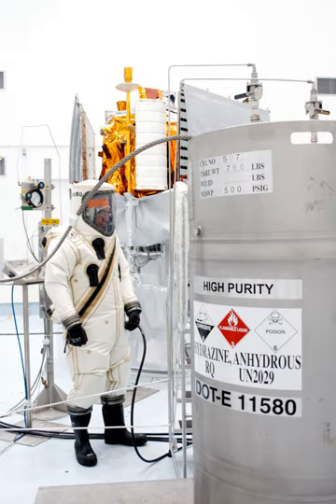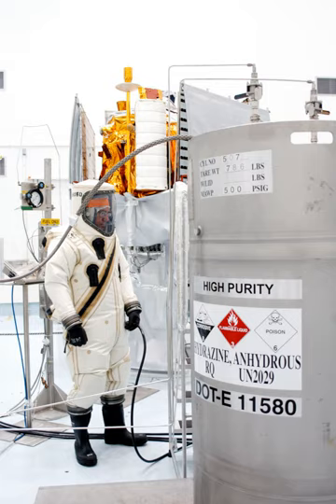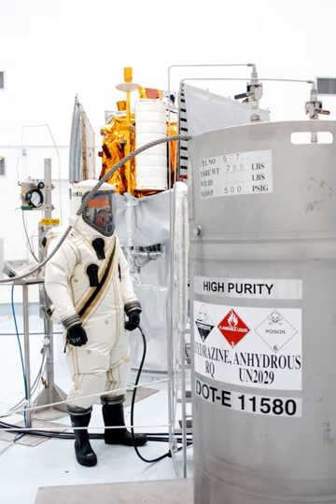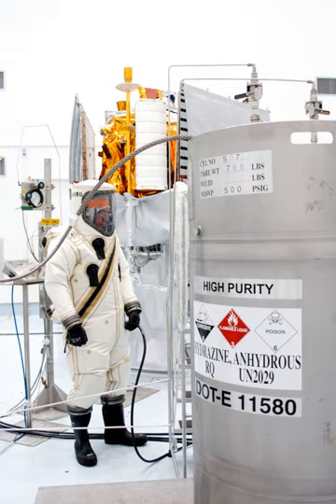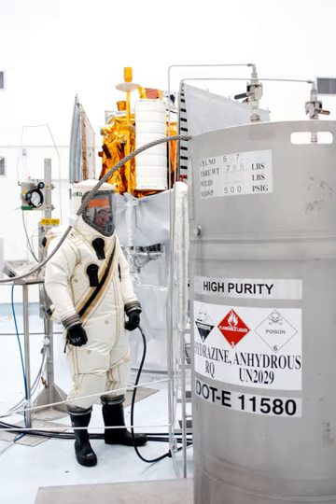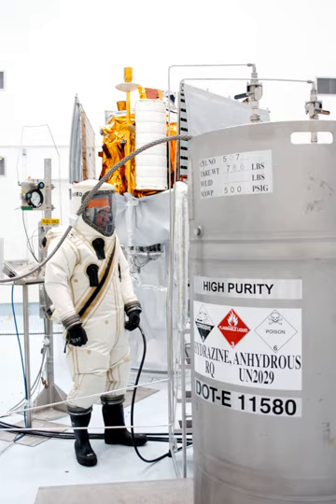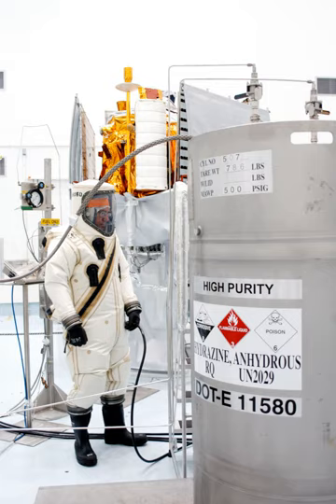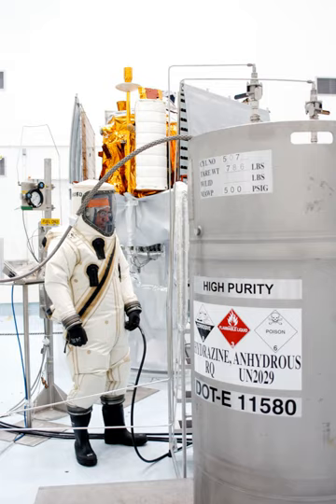Hypergolic | Wikipedia audio article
00:00:52 1 History
00:05:18 2 Characteristics
00:05:28 2.1 Advantages
00:07:20 2.2 Disadvantages
00:07:58 3 Hypergolic combinations
00:08:08 3.1 Common
00:09:52 3.2 Less common and obsolete
00:11:40 4 Related technology

- Socrates

SUMMARY
A hypergolic propellant combination used in a rocket engine is one whose components spontaneously ignite when they come into contact with each other.
The two propellant components usually consist of a fuel and an oxidizer. The main advantages of hypergolic propellants are that they can be stored as liquids at room temperature and that engines which are powered by them are easy to ignite reliably and repeatedly. Although commonly used, hypergolic propellants are difficult to handle due to their extreme toxicity and/or corrosiveness.
In contemporary usage, the terms "hypergol" or "hypergolic propellant" usually mean the most common such propellant combination, dinitrogen tetroxide plus hydrazine and/or its relatives monomethylhydrazine and unsymmetrical dimethylhydrazine.